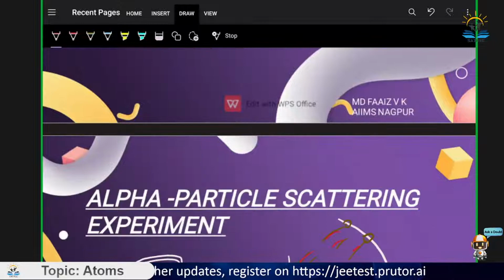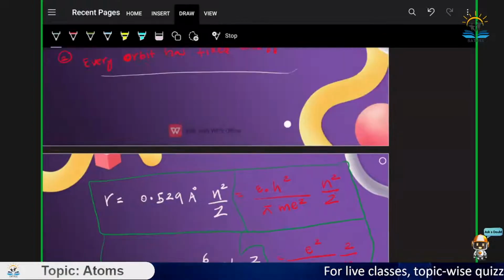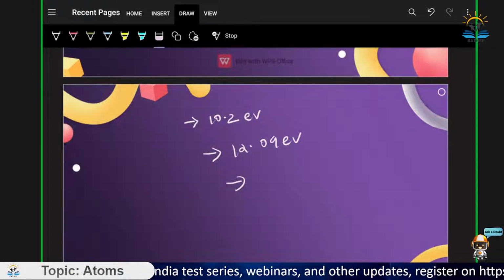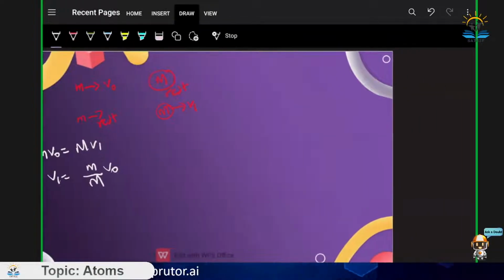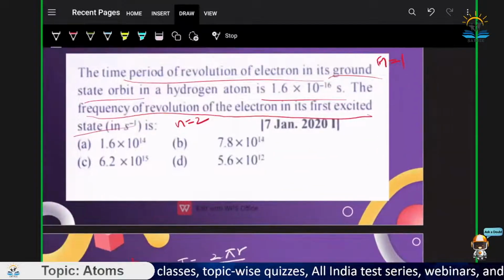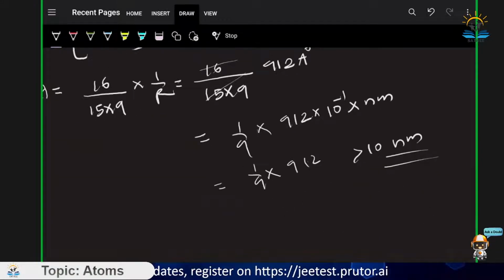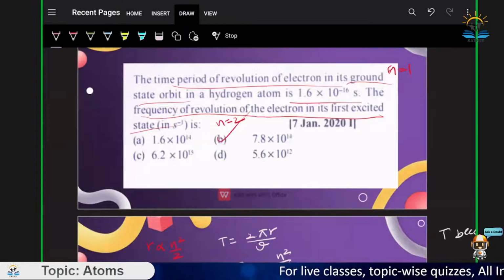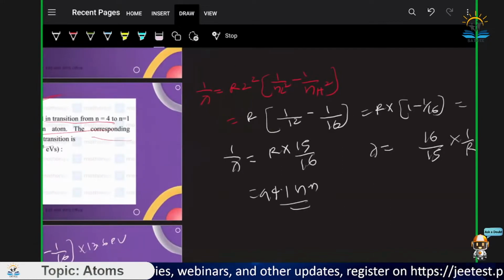Physics For JEE-Main 2024 | Atoms | Faaiz VK, AIIMS, Nagpur | English | Day 15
Physics For JEE-Main 2024 | Atoms | Faaiz VK, AIIMS, Nagpur | English